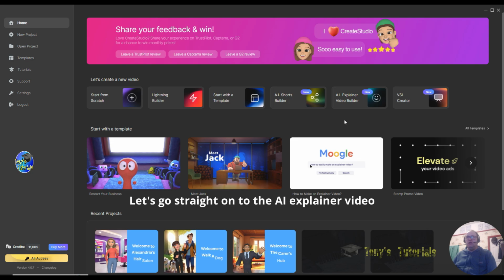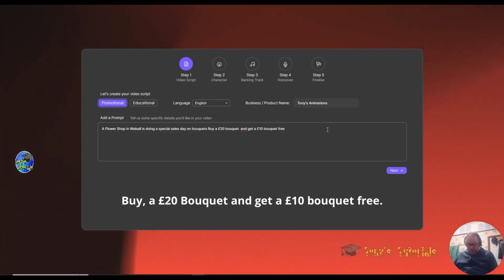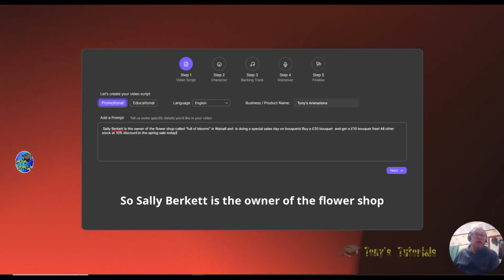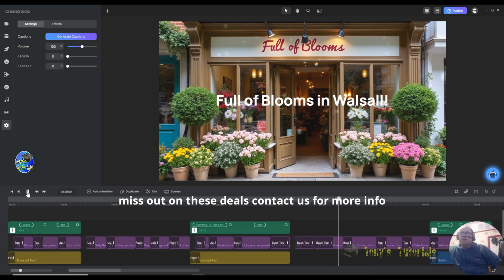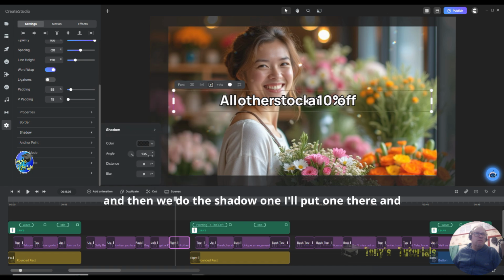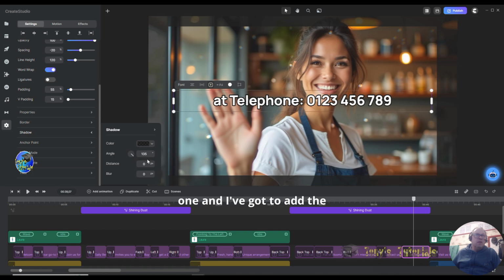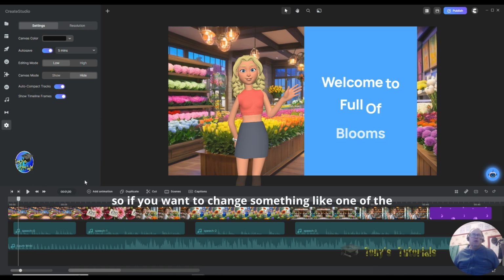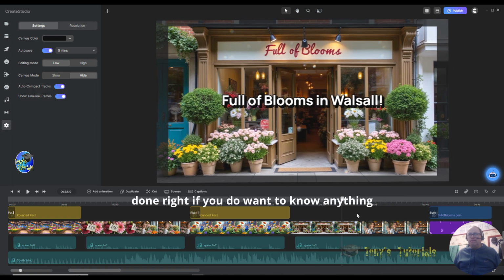Babysteps In Create Studio 4 Part 6 The AI Explainer Video Builder.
The tutorial "Babysteps In Create Studio 4 Part 6 The AI Explainer Video Builder" shows you how to creaste a video using the builder on the fly by coming up with an idea at the drop of a hat and creating a prompt with a few adjustments to come up with a reasonably good video and edit it.